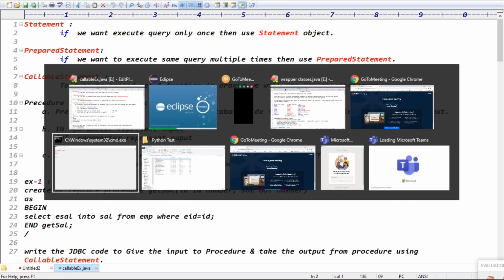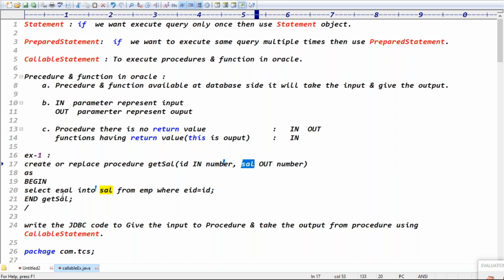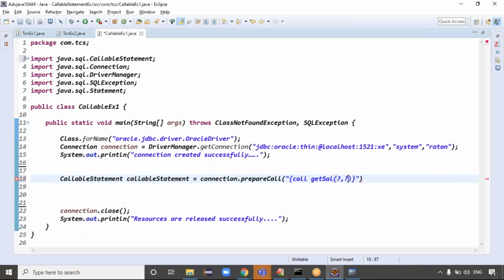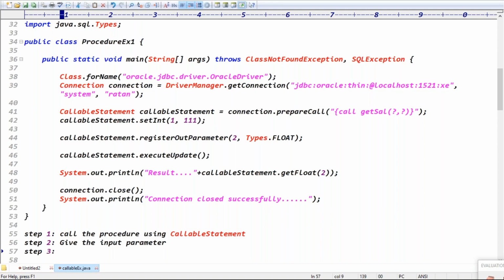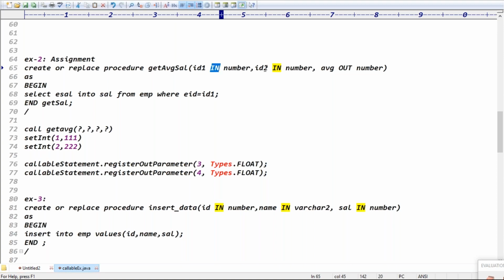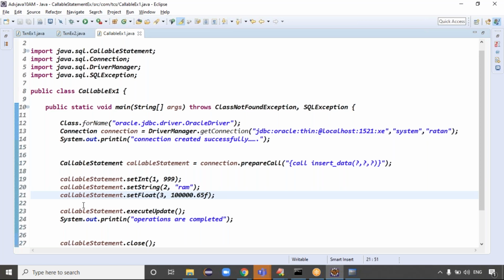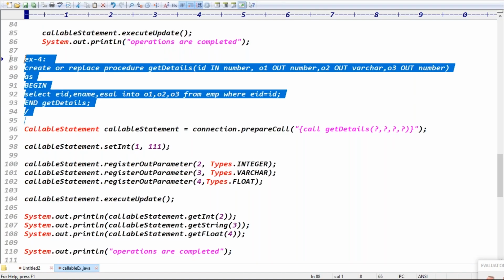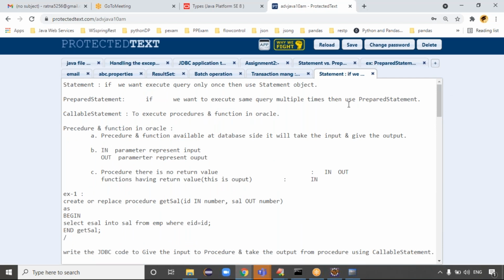Advanced Java Tutorials || Callable Statement || JDBC || BY Mr.Ratan || Class-14